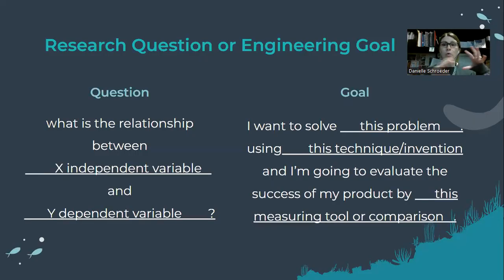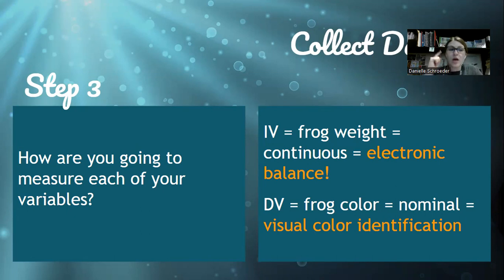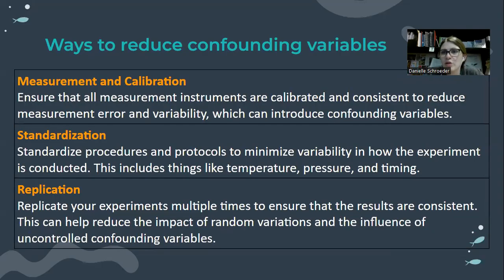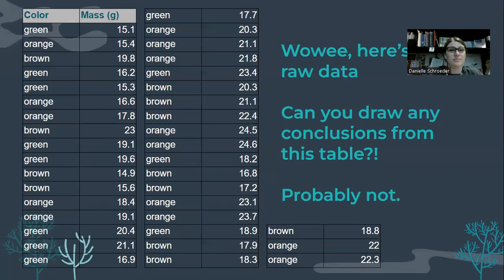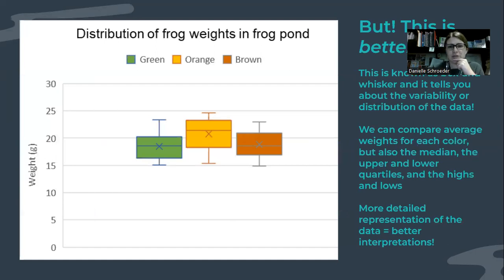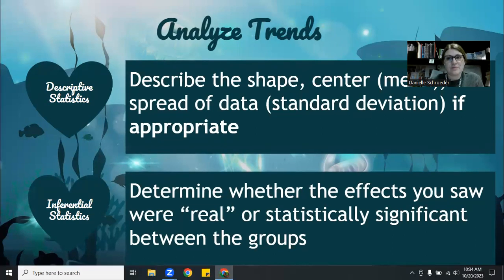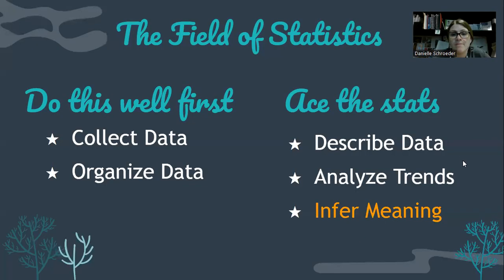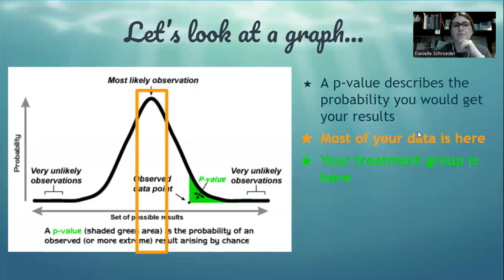ISEF Statistics Introduction